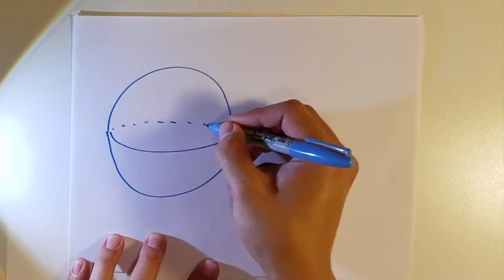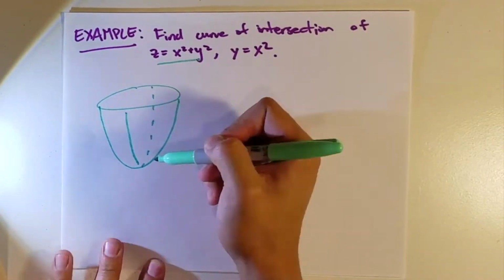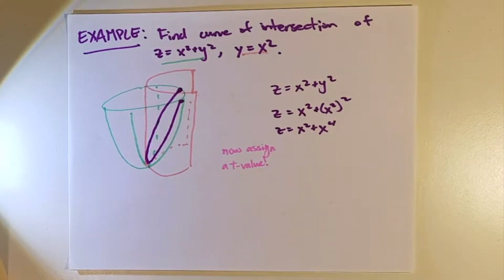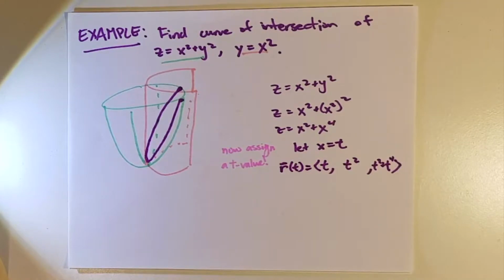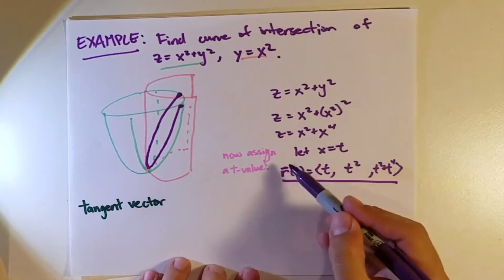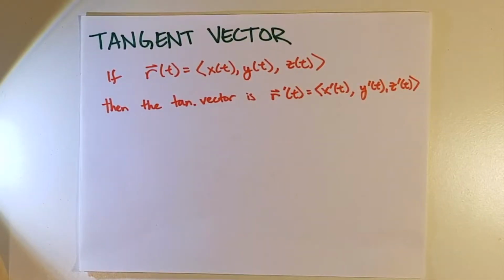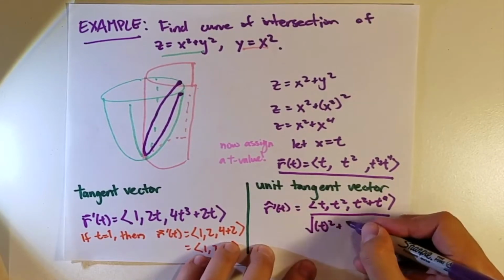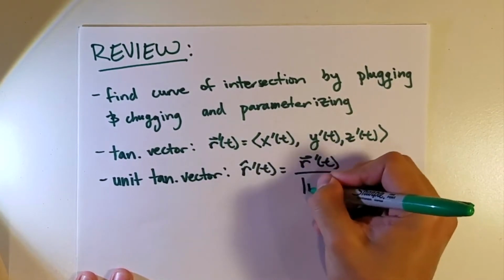Vector Functions and Curves | Multivariable Calculus #8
Strategies on constructing curves of intersection, as well as tangent and unit tangent vectors of curves.

This is the eighth episode of the Multivariable Calculus series.